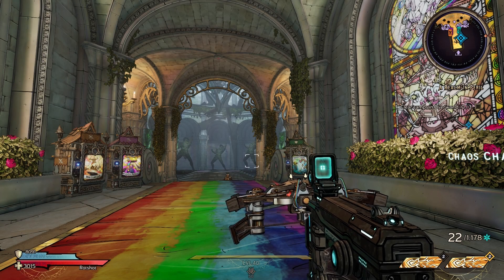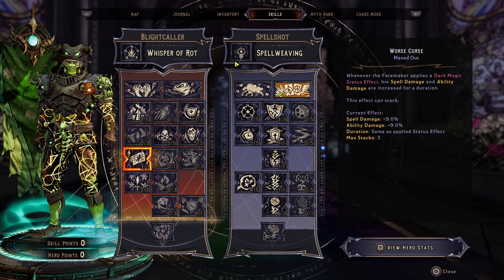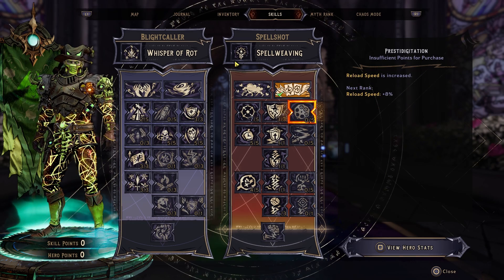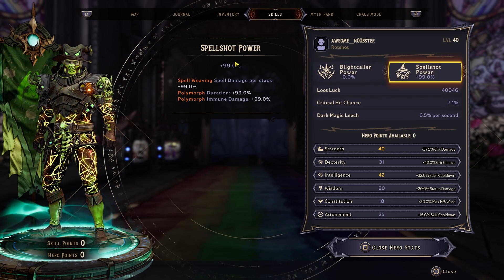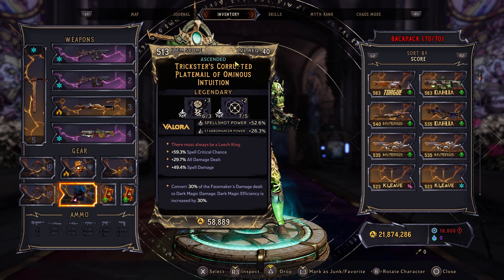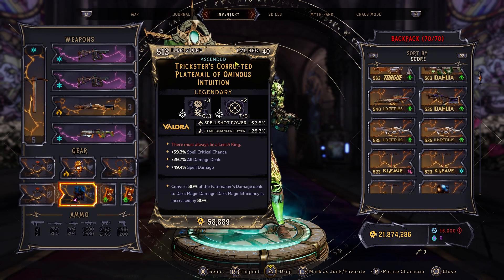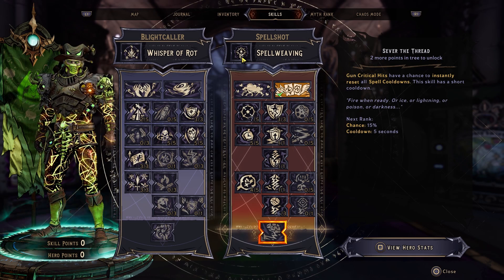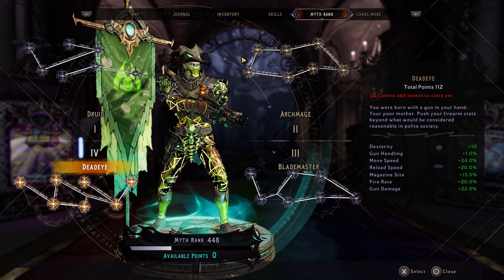Tiny Tina's Wonderlands | NEW Chaos 50 Poison Spell Build | (Blightcaller + Spell Shot Build)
Hey guys here is an awesome spell build for you guys using the Blightcaller class. Worked out quite well and does Huge damage using the new DLC gear. Give it a try and let me know your thoughts. Enjoy the video